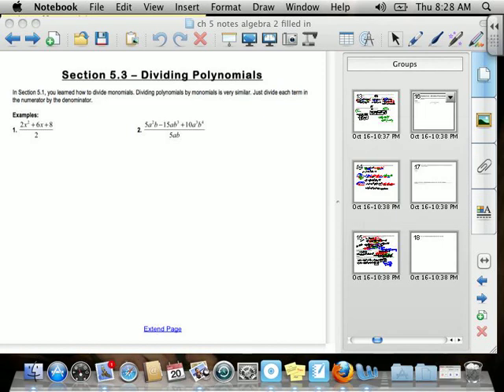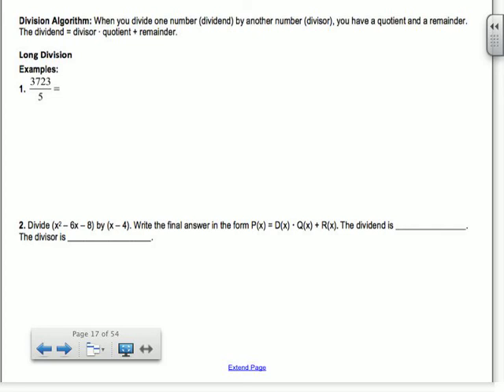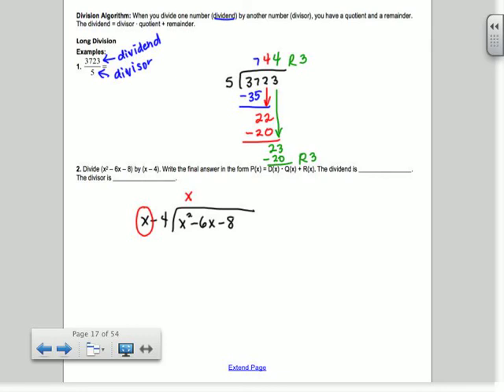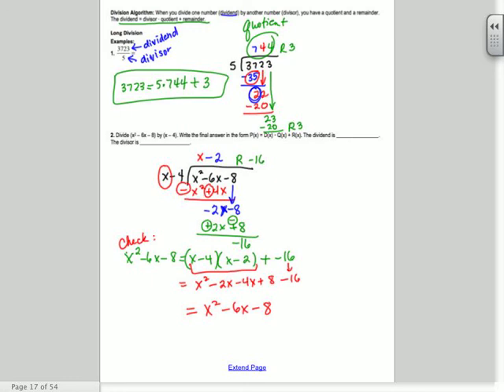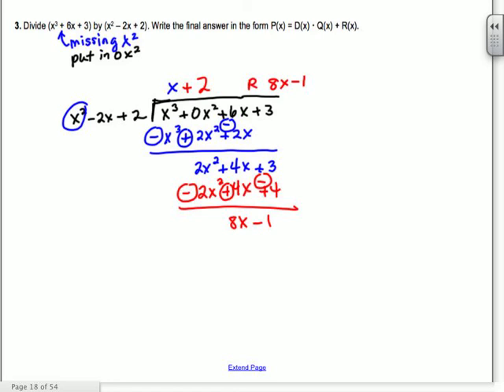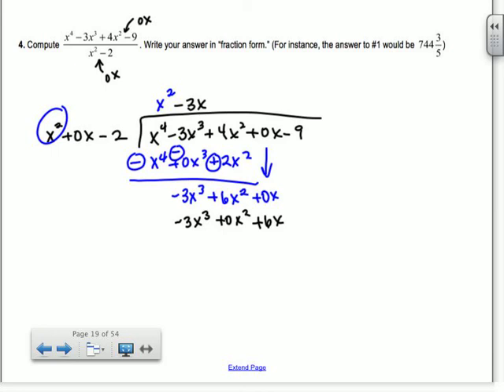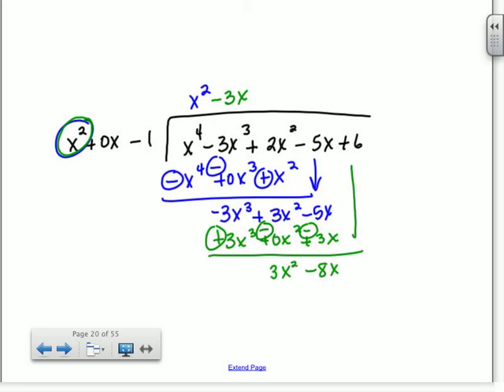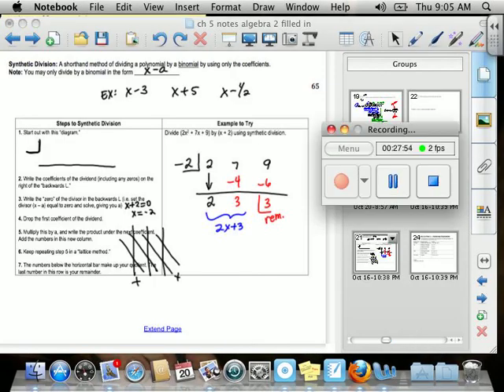5.3 part 1 alg 2.mov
Section 5.3 (Part 1) - Dividing Polynomials